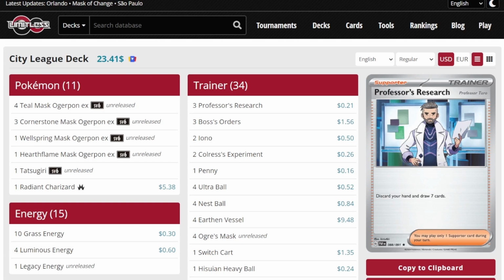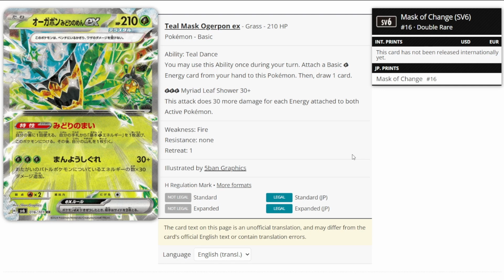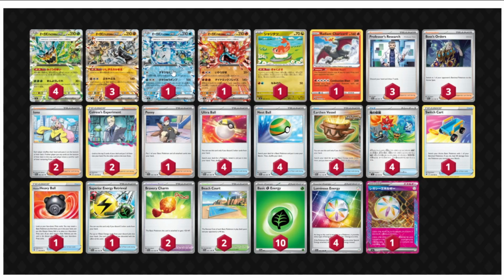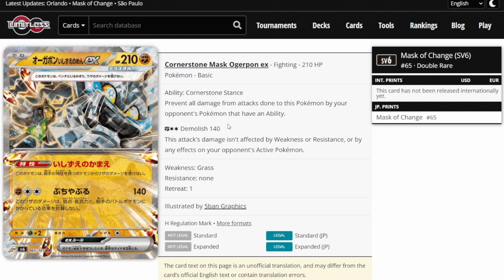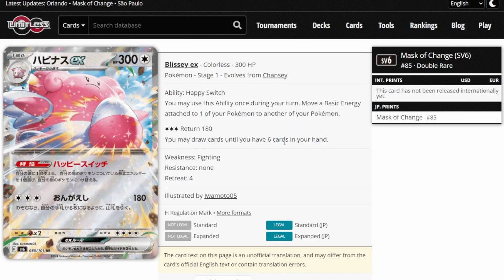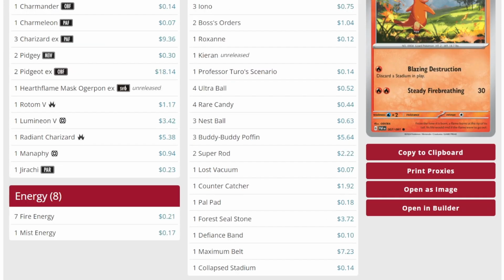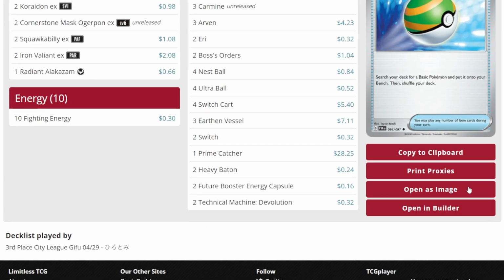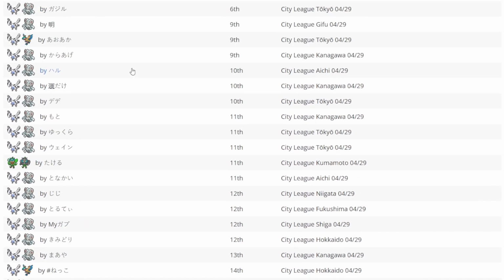The Ogerpon ex's Are Not Being Played How I Thought...